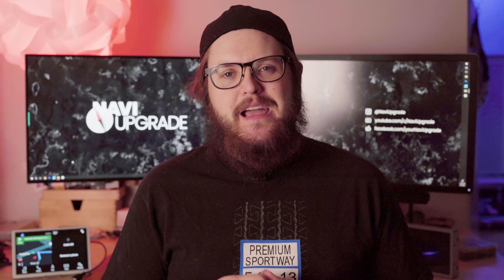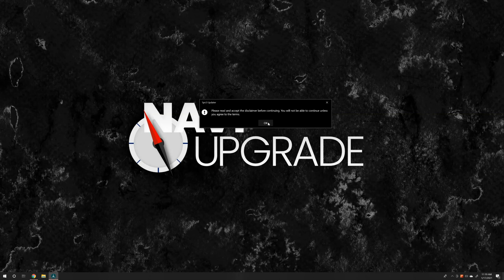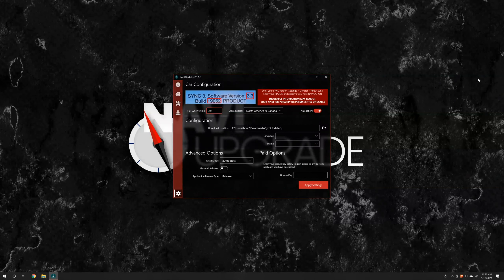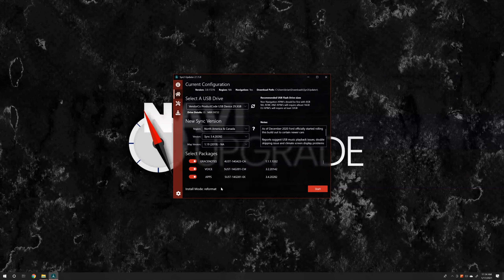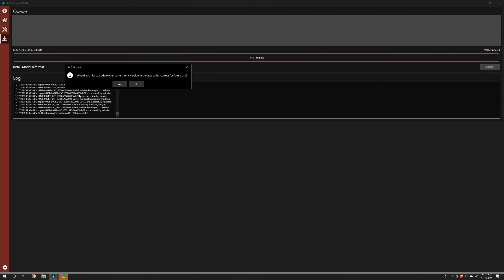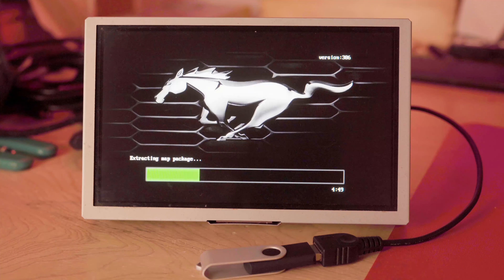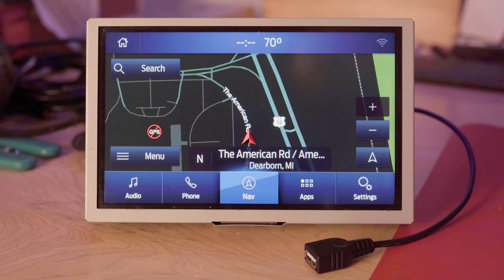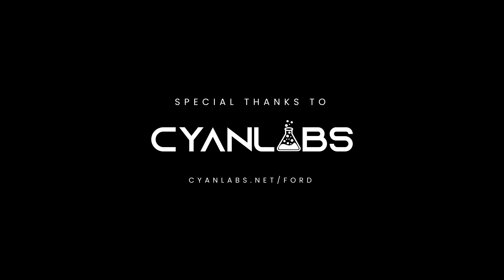Easy Sync 3.4 Update & Sync 3 Maps Update!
Thanks for checking out my video on how to update your Sync 3 unit to have Sync 3.4 and the latest maps package! This video goes over everything you need to know to create a USB update thumbdrive using the CyanLabs Syn3Updater on a Windows PC. If you have any questions, feel free to drop them below!

If you're getting a USB hub error after updating -- your car is most likely a 2016 model that didn't come with a CarPlay Compatible USB hub.

If your car has a single port hub, get this

If your car has a dual port hub, get this

More links related to the video!

Samsung 32GB Thumb Drive